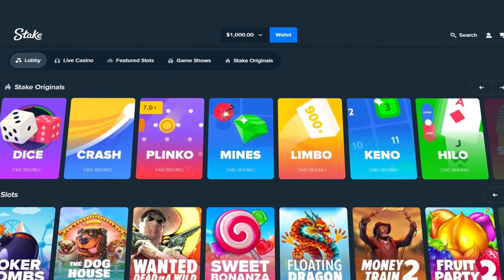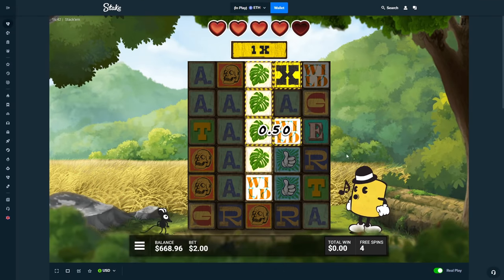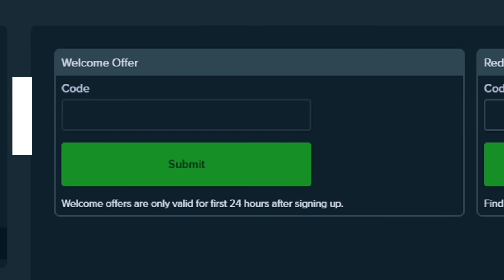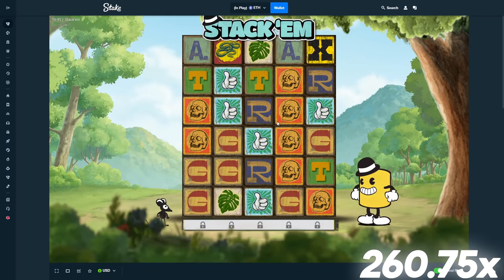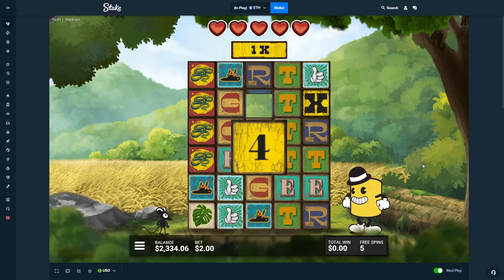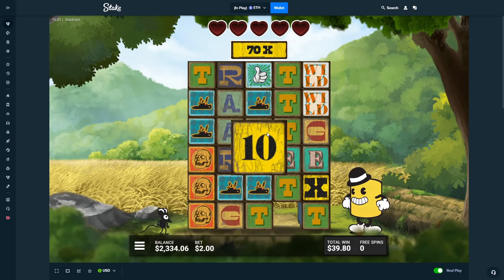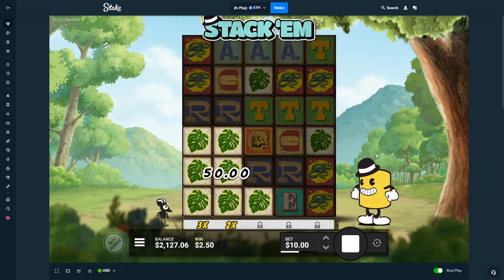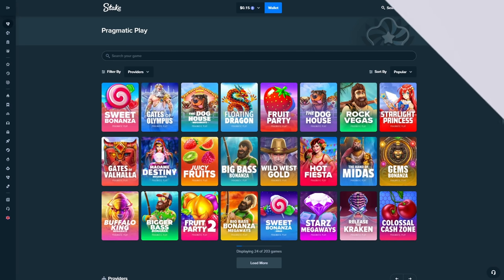My BIGGEST MULTIPLIER EVER On STACK 'EM! (MASSIVE)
Today's video, we are on Stack 'EM which has been requested a TON so we are finally on here! We managed to get our BIGGEST MULTIPLIER EVER, and it actually connected! We had some INSANE WINS & managed to make some GOOD PROFIT, SO I hope you guys enjoy these Bonus Buys!